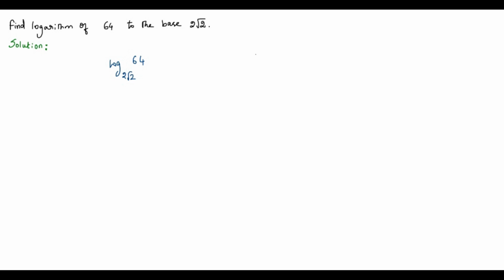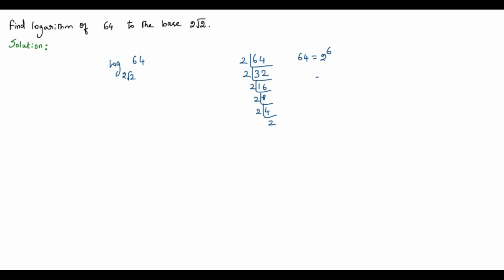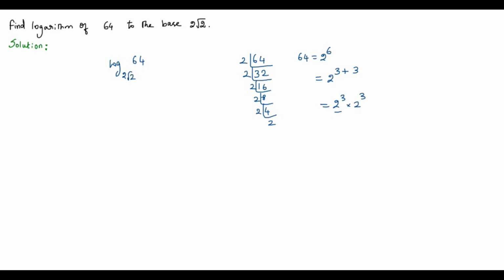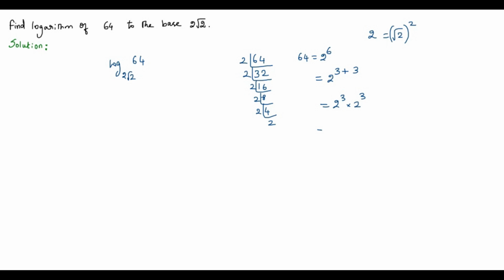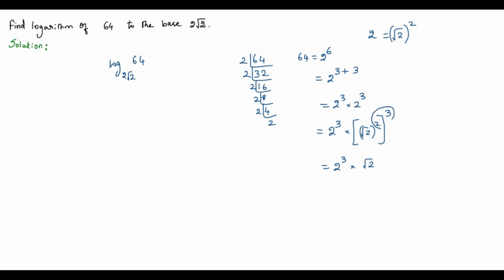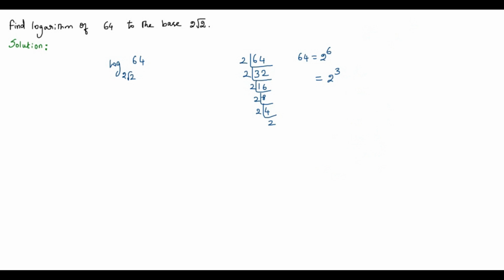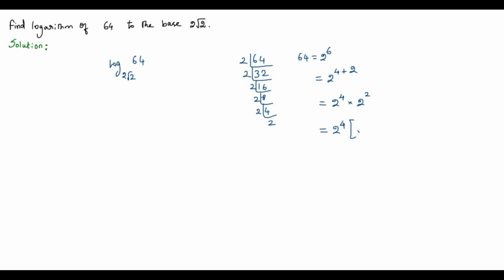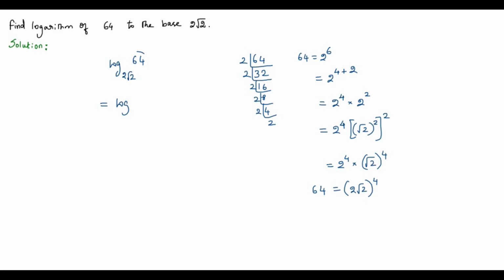Logarithm Problems 3